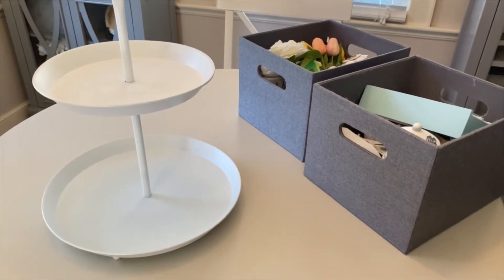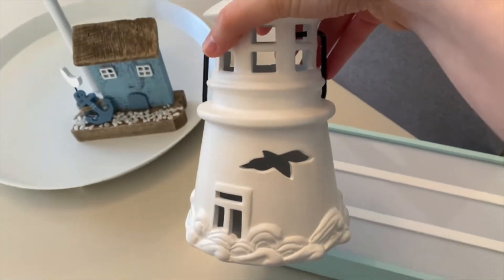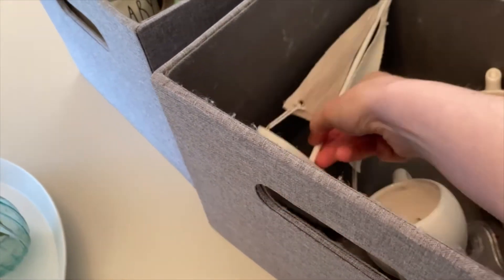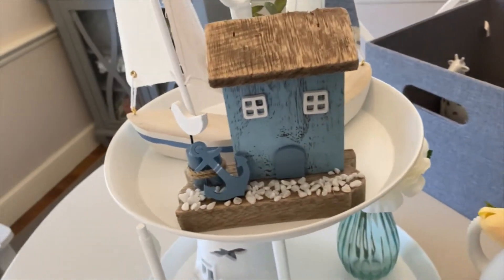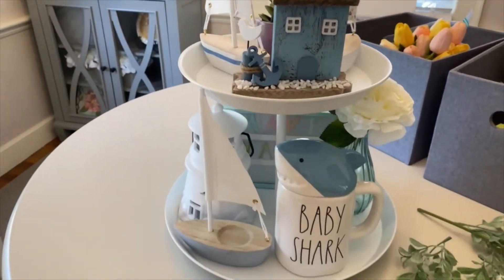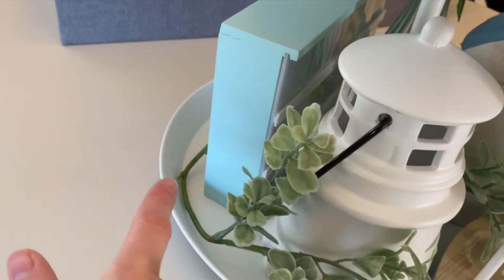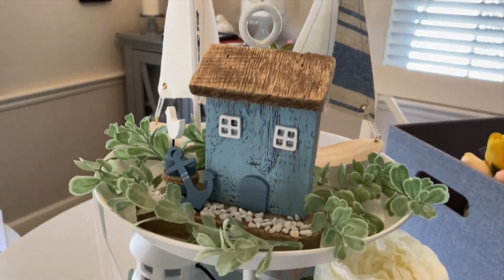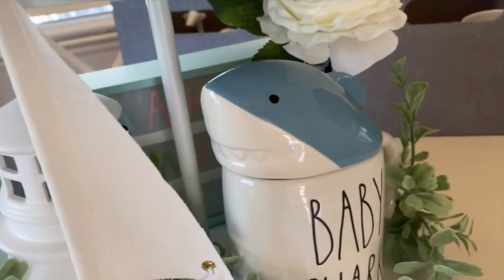Summer Beach Theme Tiered Tray 2021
Hi everyone,

In today's video I wanted to share with you guys how I decorate my tiered tray for summer time. Items are from Home Goods, Michaels, Target, and Hobby Lobby.

Meghan